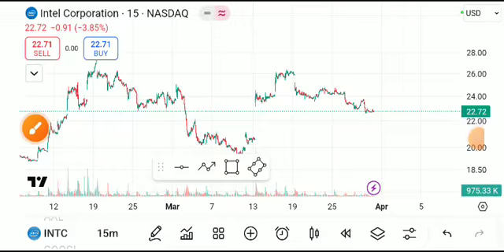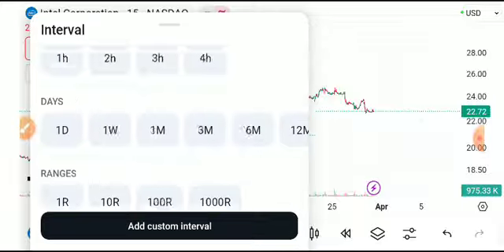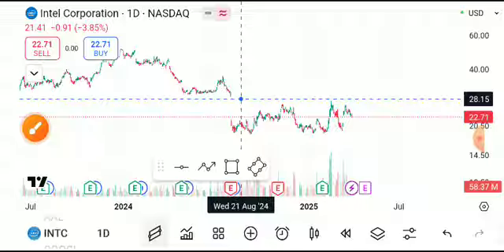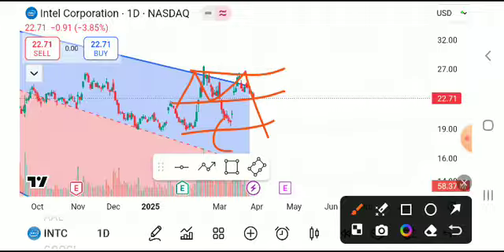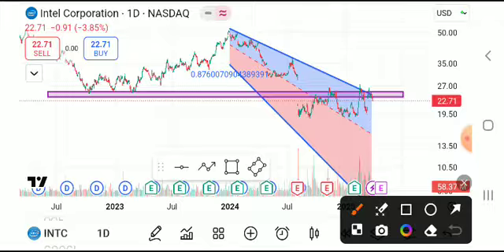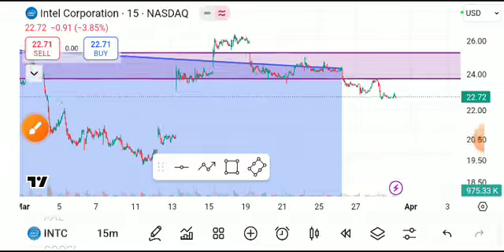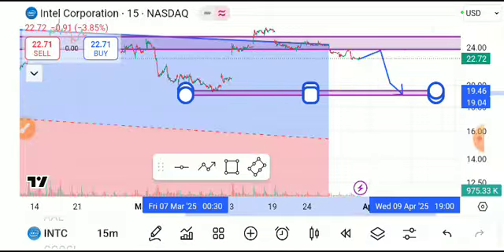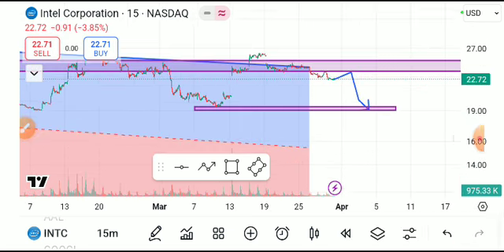intc stock, intel stock, intel stock analysis, intc stock analysis,intel stock, intel stock analysis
Video only for education purpose

Intel stock analysis

2. INTC stock price prediction

3. Intel earnings report

4. Investing in Intel

5. INTC stock news

6. Intel dividend history

7. Intel stock forecast

8. Intel stock trends

9. Tech stocks to buy

10. Stock market analysis

11. Intel stock news

12. INTC earnings report

13. Intel share price today

14. INTC market analysis

15. Intel news update

16. INTC stock forecast

17. Intel company news

18. INTC investment insights

19. Intel share performance

20. INTC trading tips

21. Intel stock

22. Intel news

23. Intel earnings report

24. Intel stock analysis

25. Intel investment

26. Intel market trends

27. Intel stock price prediction

28. Buy Intel stock

29. Intel financial news

30. Intel company overview

31. Intel stock analysis

32. INTC stock prediction

33. Intel news today

34. Intel earnings report

35. INTC price target

36. Intel market trends

37. Invest in Intel

38. Intel investment strategies

39. INTC stock forecast

40. Intel company updates